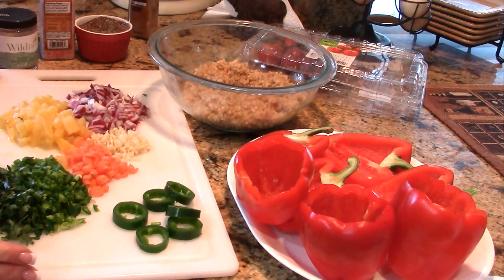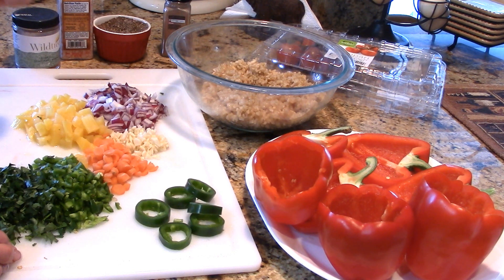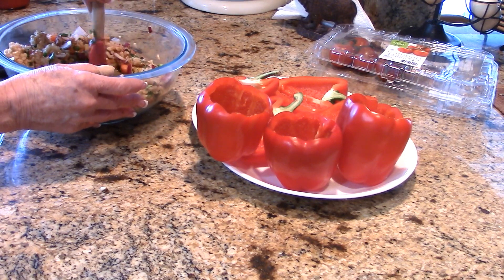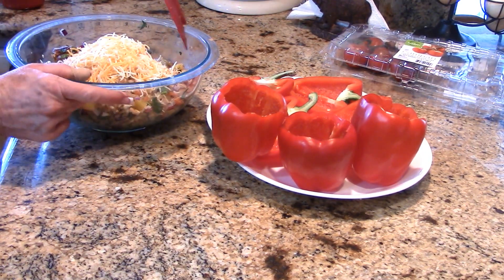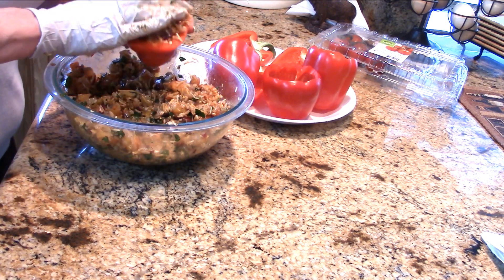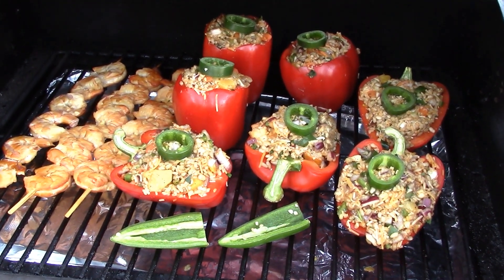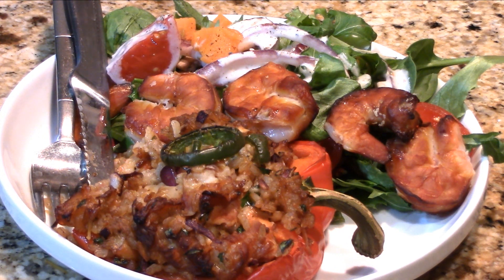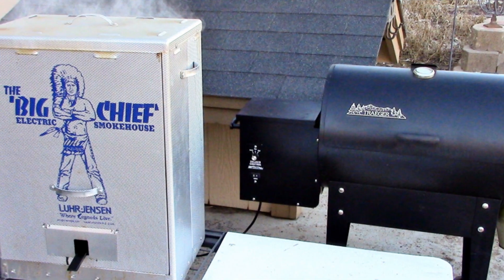~Smokey Shrimp Stuffed & Smoked Peppers With Linda's Pantry~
I hope you Enjoy seeing how easy it is to make these Smokey Shrimp Stuffed & Smoked Peppers  that everyone will love. I hope you go to my Facebook page and join in.
And then Please go to my Wildtree website and look around. Look into the idea of making a lot of extra money. This is a great way to cook with no cost for power.If you would like to purchase an All American Sun Oven get in touch with me to get the best deal I can give you.

Linda's Pantry
9732 State Route 445 #176